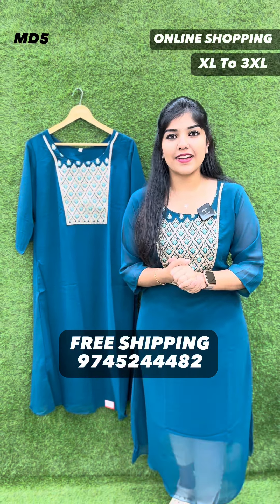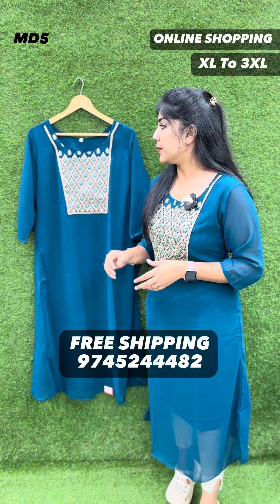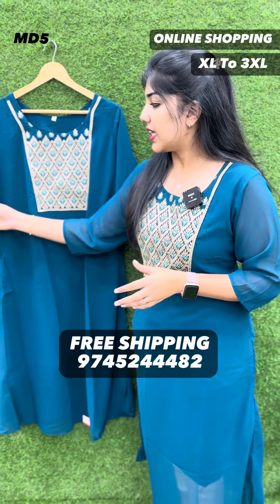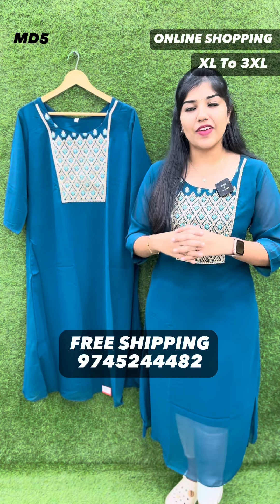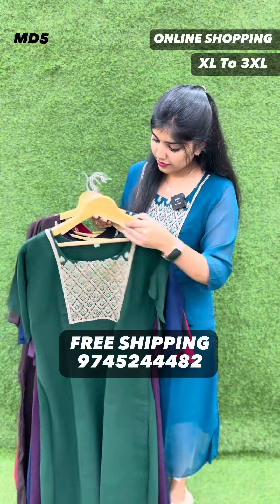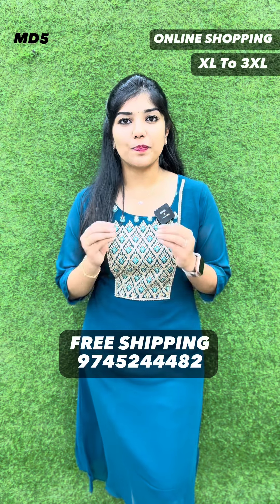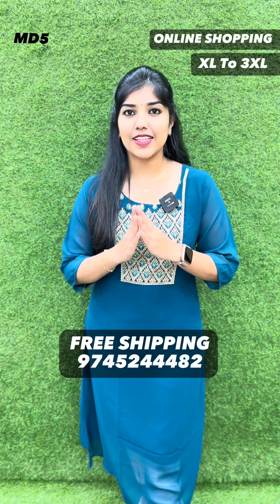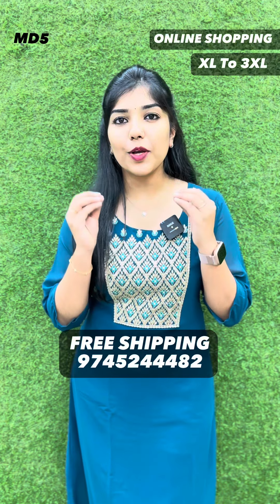Rs 449/- kurti